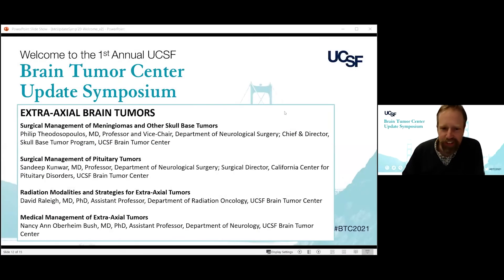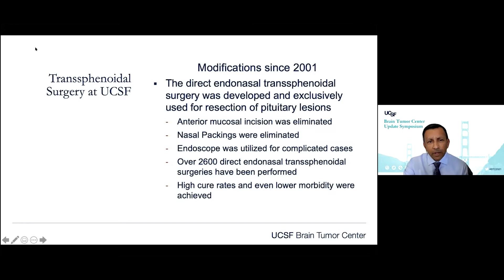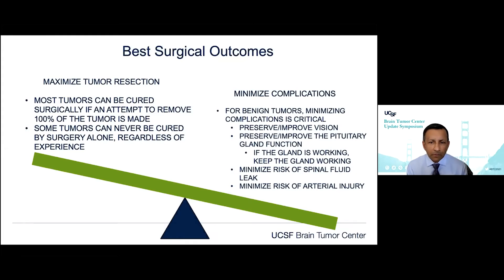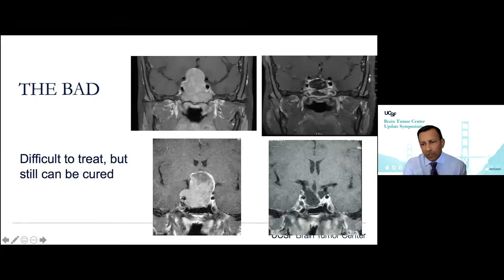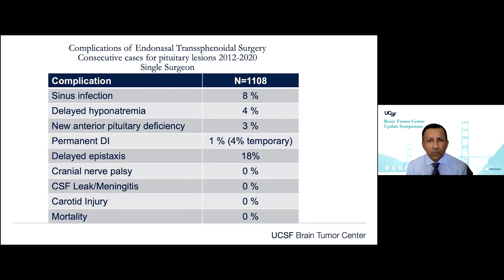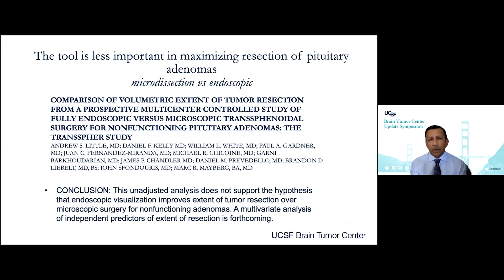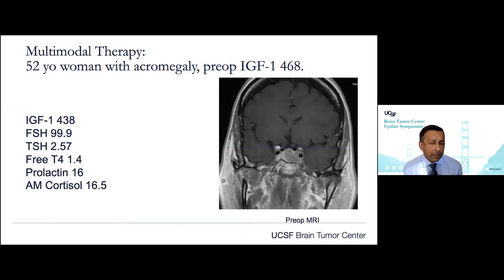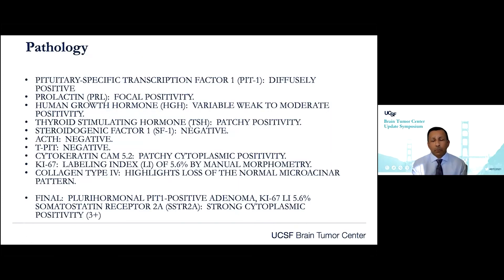Surgical Management of Pituitary Tumors - Sandeep Kunwar, MD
Sandeep Kunwar, MD
Professor, Department of Neurological Surgery; Surgical Director, California Center for Pituitary Disorders; UCSF Brain Tumor Center